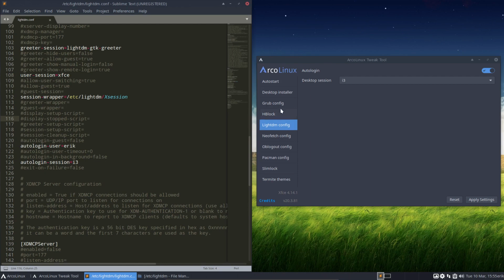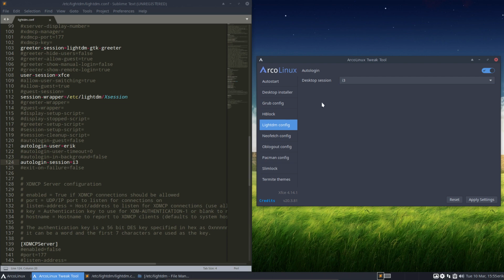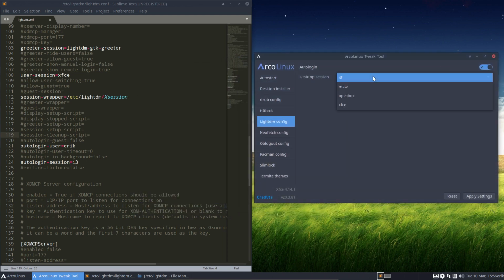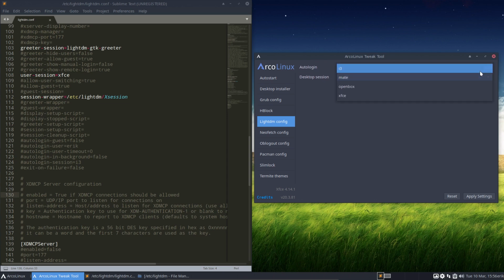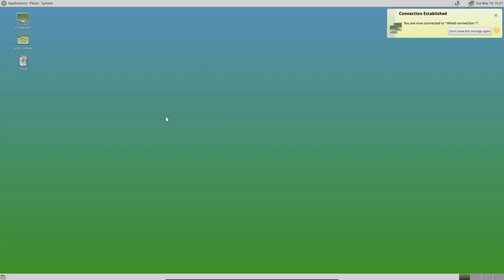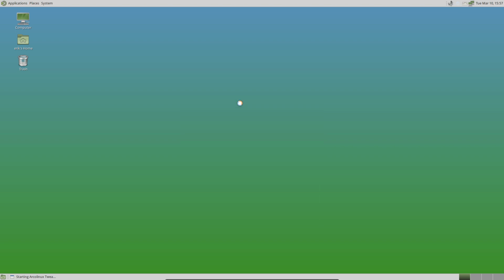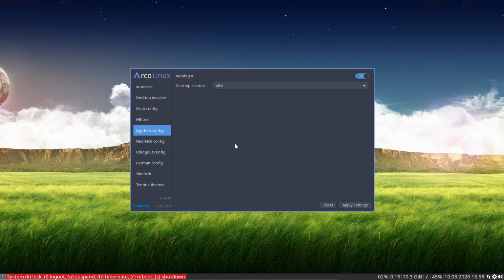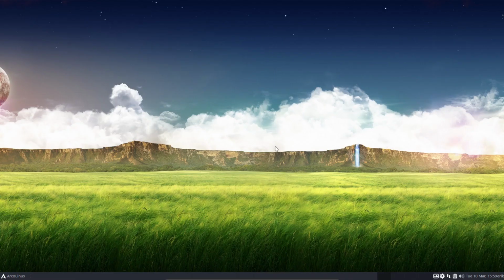ArcoLinux : 1376 ArcoLinux Tweak Tool - Lightdm config - Desktop installer - mate